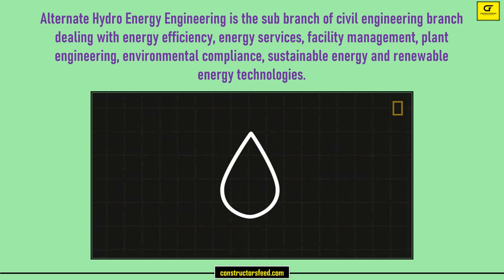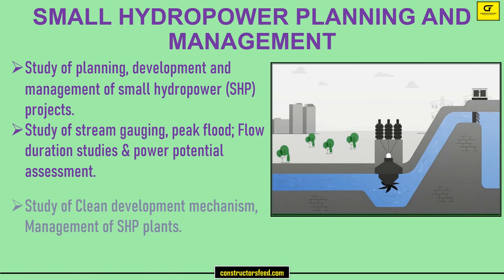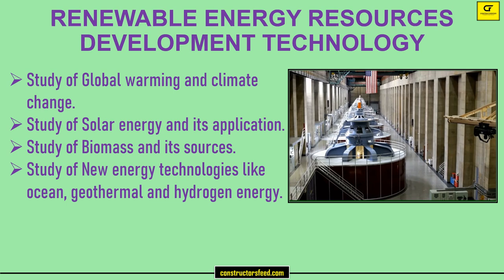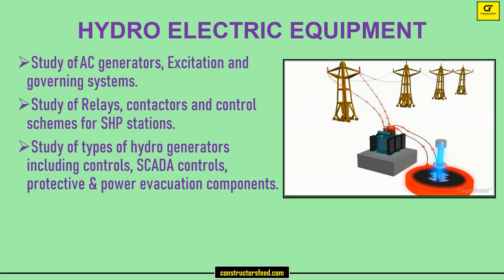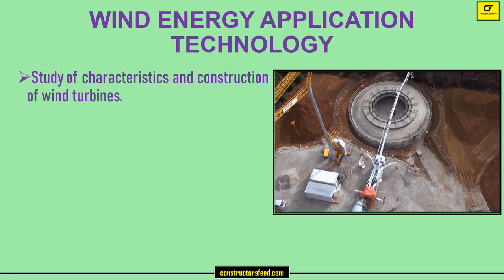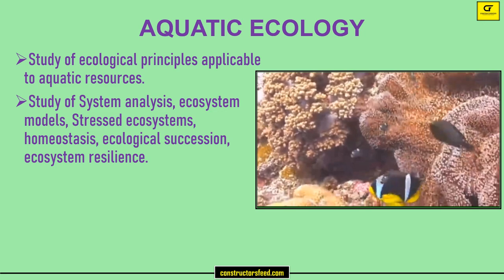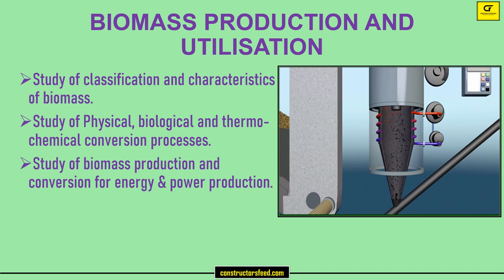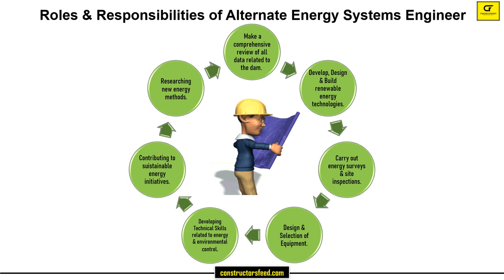Masters in Alternate Hydro Energy | Syllabus | Books | Roles & Responsibilities